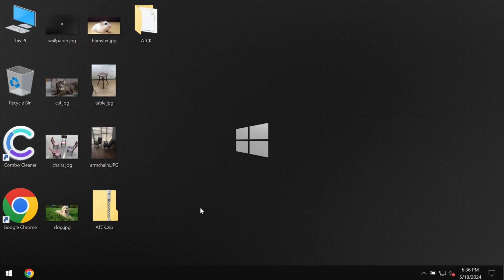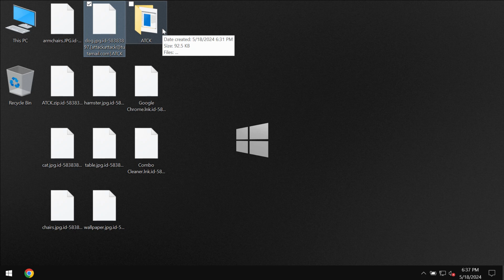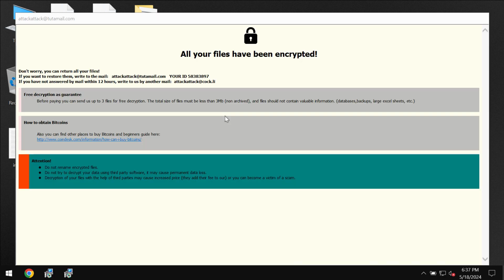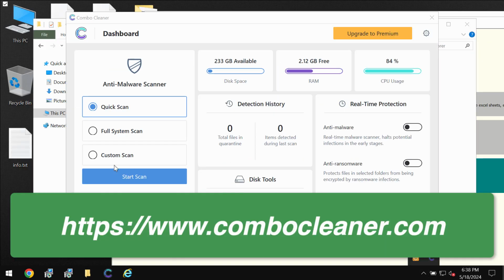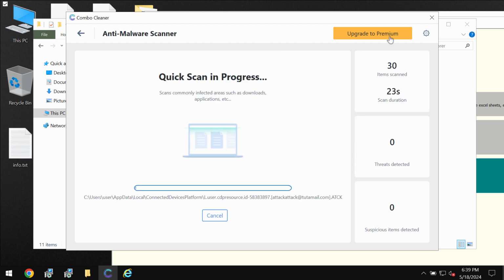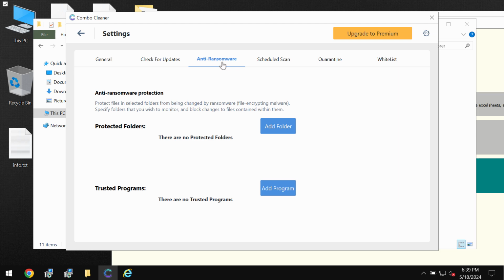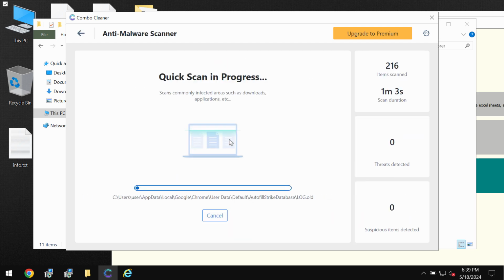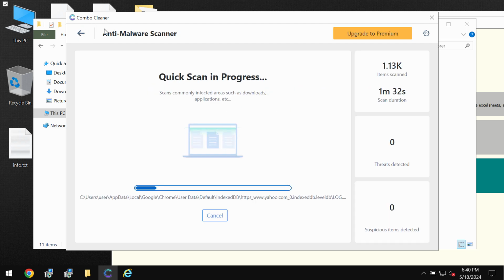ATCK ransomware removal solution [.ATCK file virus].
ATCK is a new ransomware. It is from the Dharma family. It is also known as the .ATCK file virus. It encrypts files and appends the .ATCK extension to the filenames. Hence, it's not possible to use the files anymore. Then the ransomware tells its victims that they ought to pay a special ransom for file restoration. Yet, paying the ransom is not a good idea. Don't waste the funds. Remove it with Combo Cleaner Antivirus via the official and thus get your data always protected with its help in the future.

More information about this threat can be found in this detailed guide

Also, below please find the quotation from the ransom note:
QUOTE
    all your data has been locked us

    You want to return?

UNQUOTE